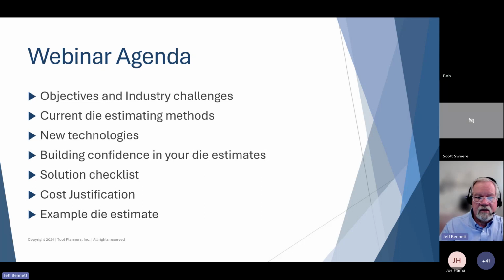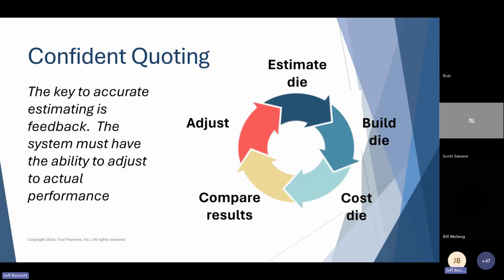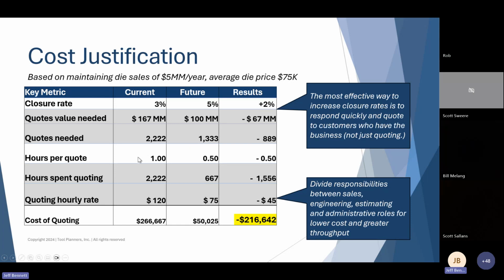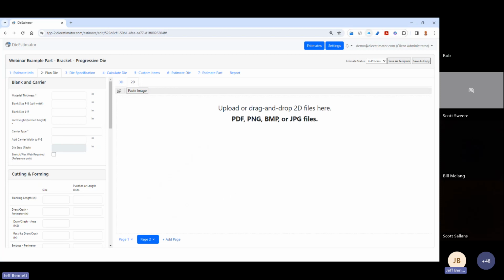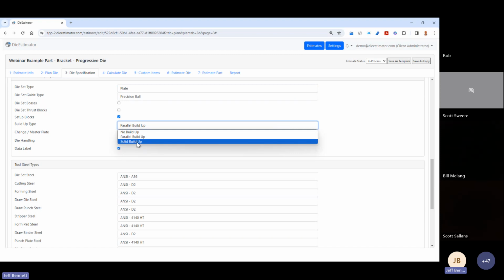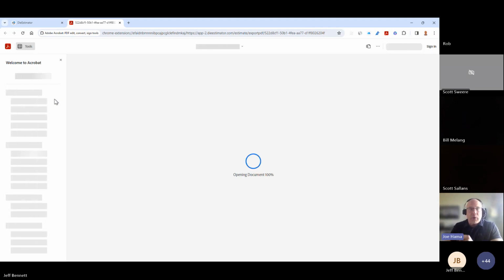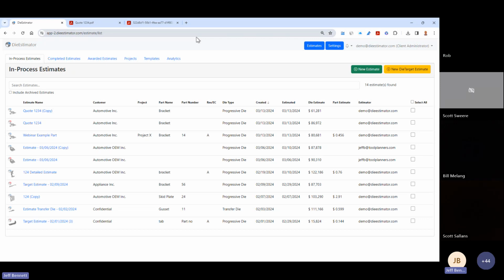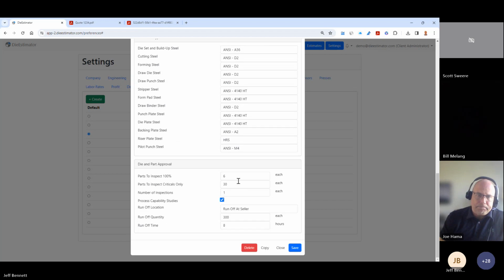Free Die Estimation Solution Webinar 20240313 100119 Meeting Recording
Jeff Bennett, a prominent speaker for the Precision Metalforming Association (PMA), has been instrumental in advancing estimation methods widely adopted by major automotive companies like Chrysler, Ford, General Motors, and others, as well as their suppliers such as Autoliv, Magna, and Tower Automotive.
"It's a familiar tale among tool makers and sheet metal stampers: customers inundate them with project files, expecting quick cost estimates. These files are then distributed to multiple die manufacturers, who, upon receiving them, allocate hours or days to provide quotes. However, the outcome is uncertain, as only a fraction of the bids may be successful, leaving the rest with nothing to show for their efforts.
Currently, original equipment manufacturers (OEMs) dictate target pricing for components and tooling, intensifying competition and enabling them to select preferred suppliers. To navigate this landscape, the industry increasingly relies on automated internal practices and software to maintain profitability and control costs.